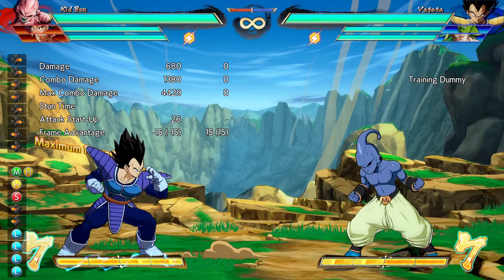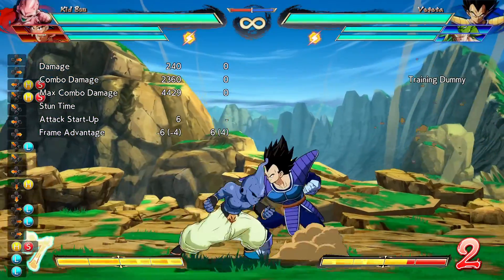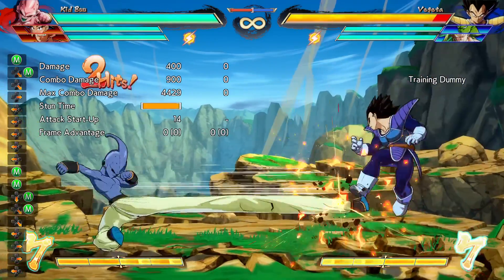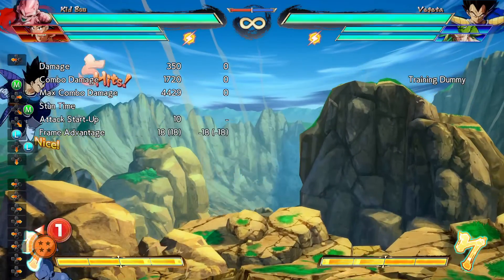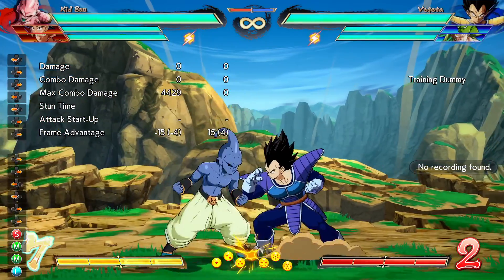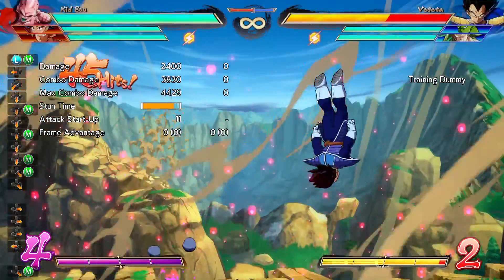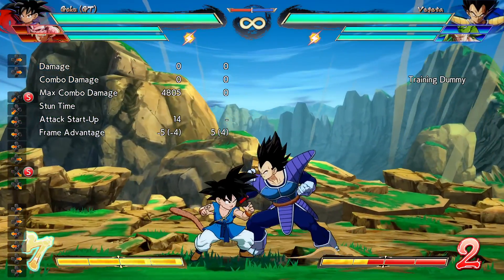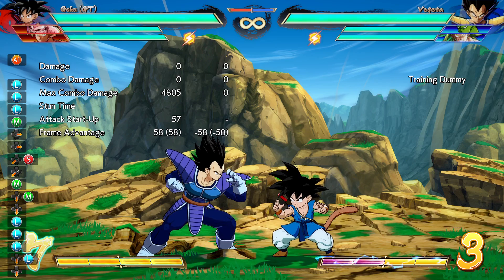Kid buu tech